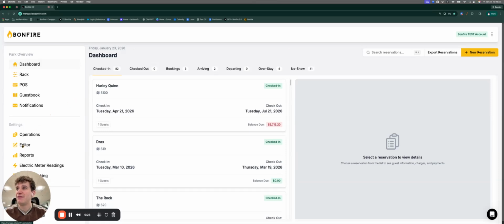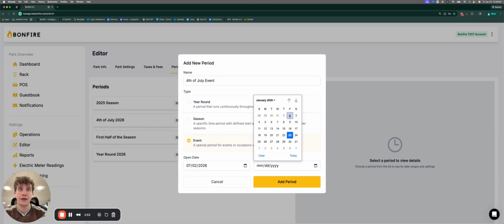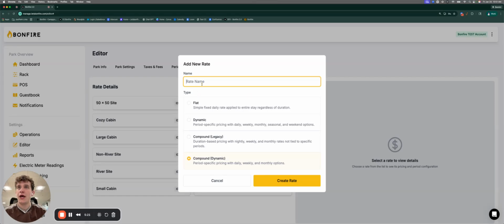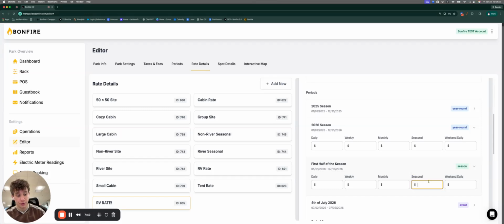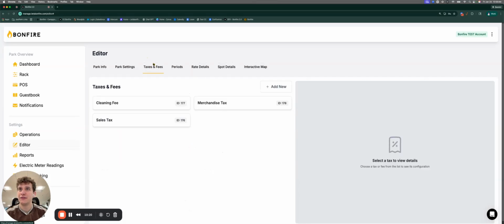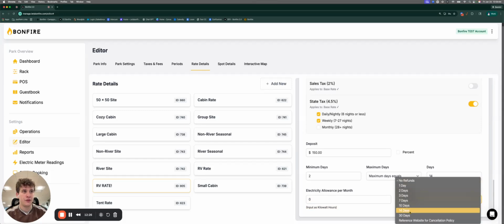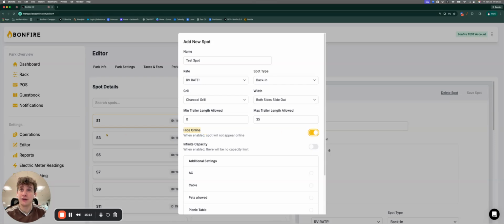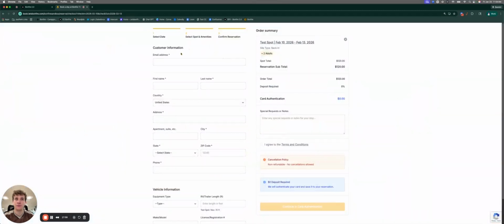Setting Up Your Taxes and Rates Made Easy! 💰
Hey Bonfire Family! In this video, I'm walking you through how to set up your taxes, periods, rate details, and spot details. We cover everything from creating year-round, seasonal, and event periods to establishing different rate types like flat, dynamic, and compound rates. I also explain how to manage guest limits, taxes, deposits, and cancellation policies. Make sure to follow along and reach out if you have any questions—this process should be straightforward!